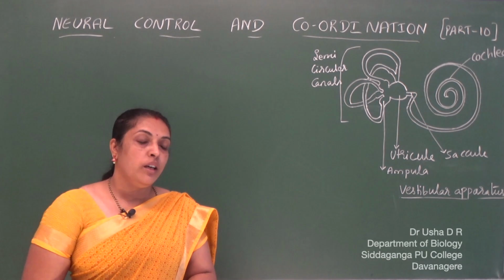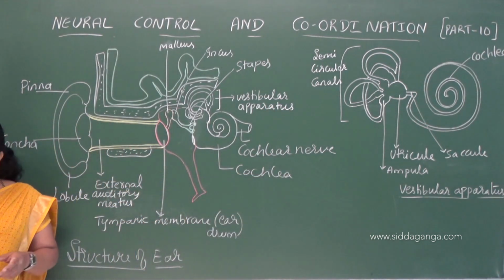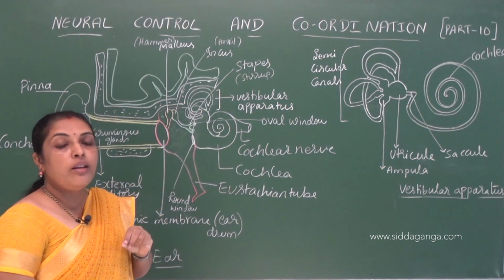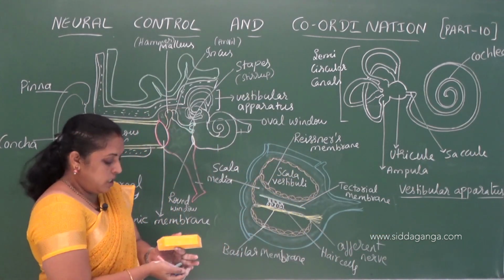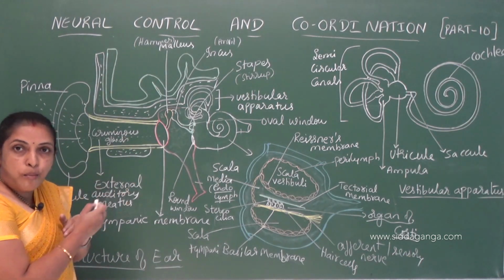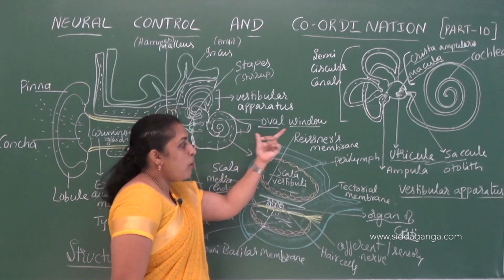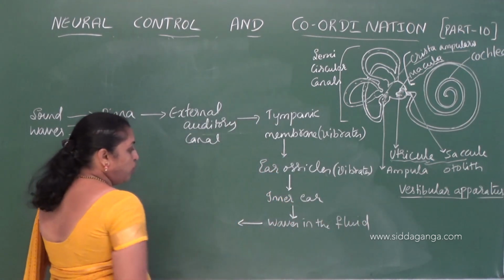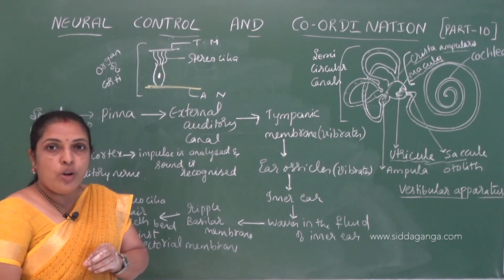1PUC - BIOLOGY - NEURAL CONTROL AND COORDINATION - PART 10